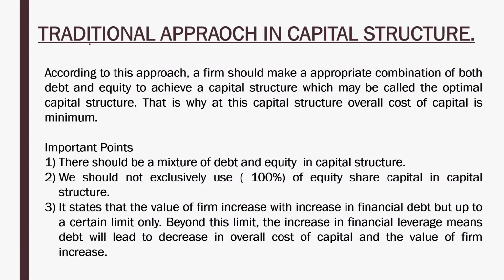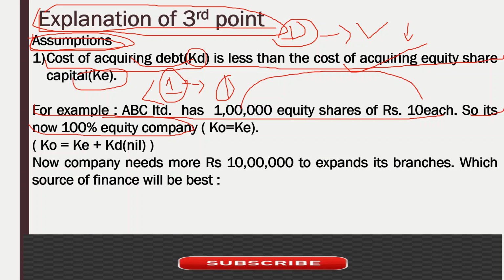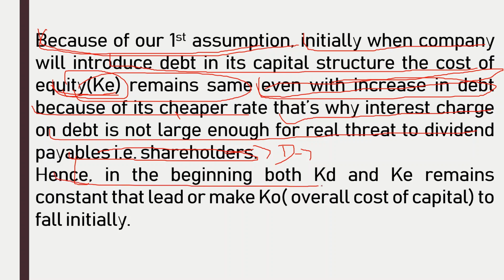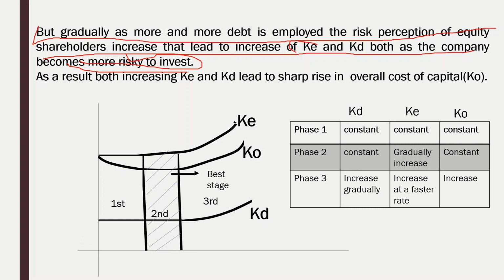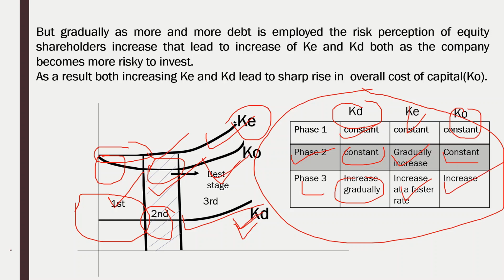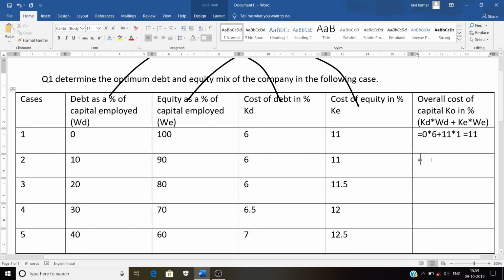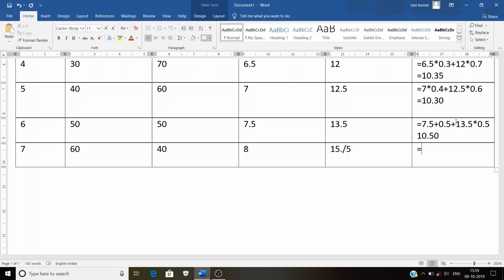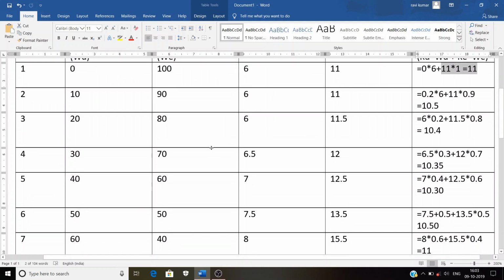Capital Structure in financial management part-3 Traditional Approach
Capital Structure Decision Making || Capital structure Traditional Approach ||
About this video:
In this video Capital structure is explained. This is the 3rd part of our capital structure video in which traditional approach is explained in detailed. The first two part have already been published. So, if you have not watched out part 1 and part 2 of capital structure videos then check it out now, the link is given below :